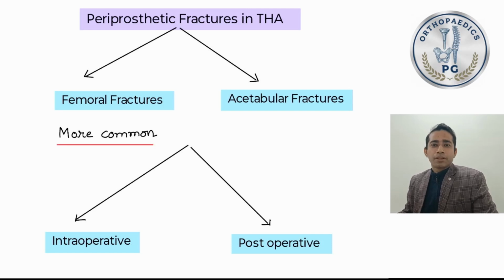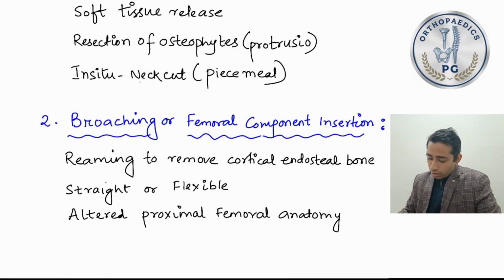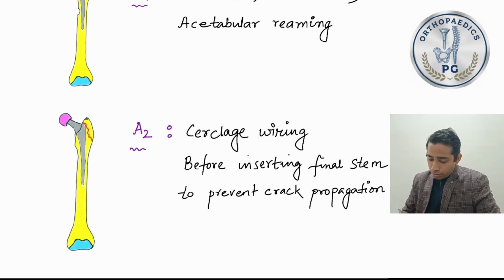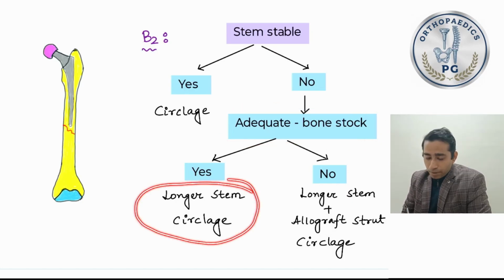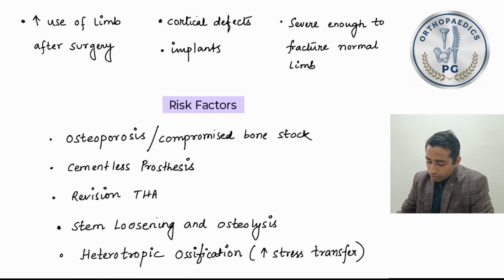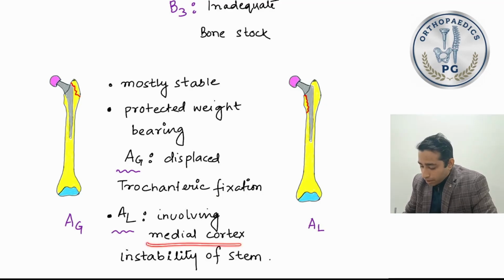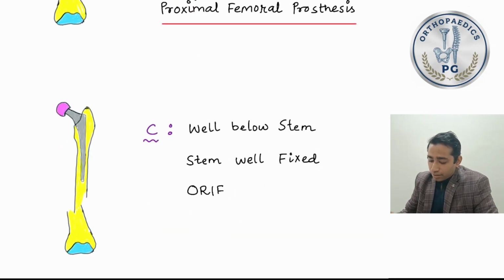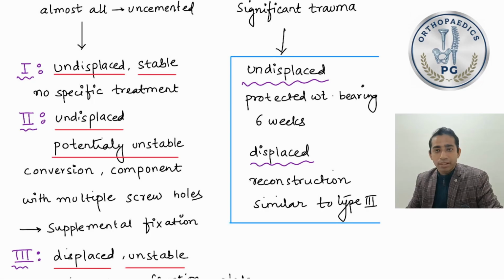Periprosthetic Fractures - Total Hip replacement (Causes, Classification and Management)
A comprehensive and high-yield lecture on Periprosthetic Fractures of the Hip, a critical and common complication following Total Hip Arthroplasty (THA). This video breaks down the complex topic into actionable, easily understandable segments essential for both practice and examinations.

We thoroughly cover the gold-standard **Vancouver Classification System**, explaining how to apply it clinically to guide management decisions. A special focus is placed on the technical nuances of both non-operative and operative strategies, including specific plating techniques and revision arthroplasty.

Key Topics Covered:
Definition & Epidemiology Understanding the incidence and risk factors associated with periprosthetic fractures.
Vancouver Classification : Detailed breakdown and application of the A, B, and C types.
Management Protocols : Indications for non-operative management vs. surgical fixation.
Surgical Techniques : Principles of internal fixation (e.g., cables, plates) and cement mantle considerations.

This is a definitive resource for orthopaedic residents, consultants, and post-graduate students preparing for fellowship exams or managing acute trauma cases.

00:00 Introduction to Periprosthetic Fractures
00:24 Risk Factors
00:42 Intraoperative Femoral Fractures (Incidence & Causes)
02:27 Classification of Intraoperative Femoral Fractures and Treatment options
06:32 Postoperative Femoral Fractures (Causes & Risk Factors)
07:43 Vancouver Classification for Postoperative Fractures and Treatment options
10:52 Periprosthetic Acetabular Fractures (Intraoperative & Postoperative)
12:25 Conclusion